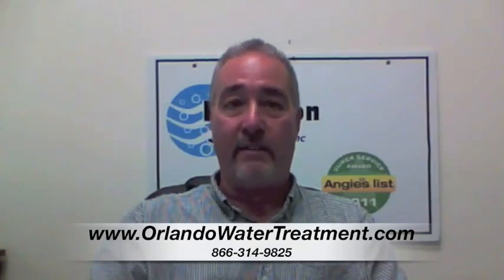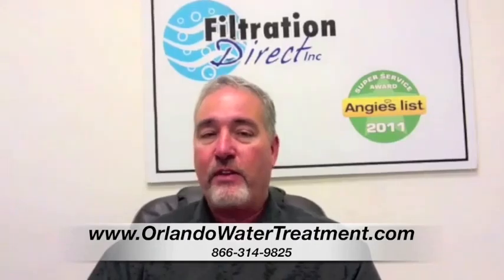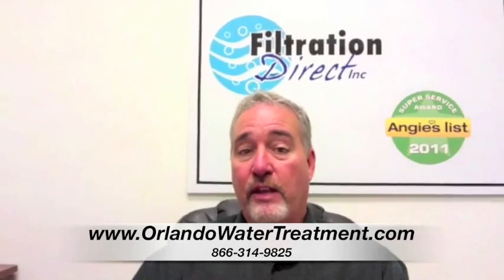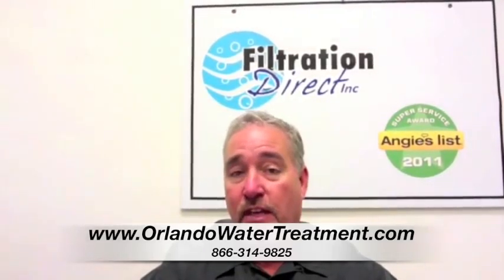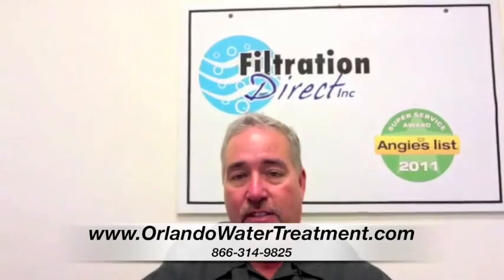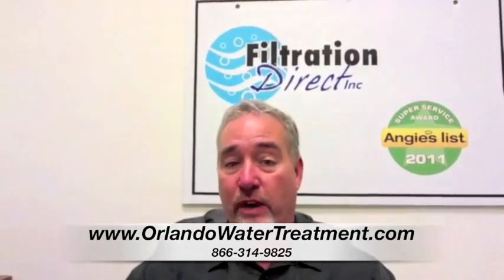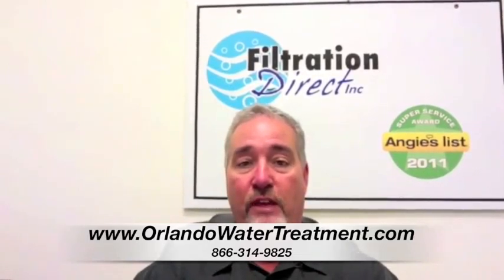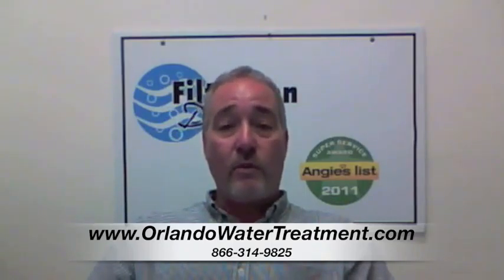What is the maintenance on water treatment system? DeLand